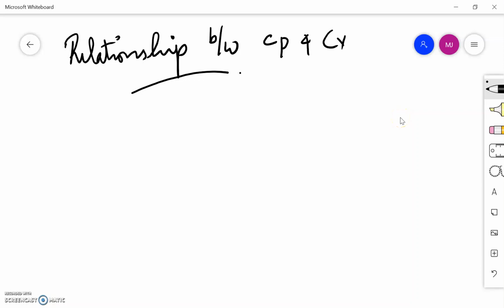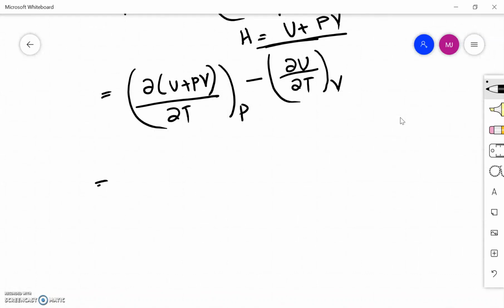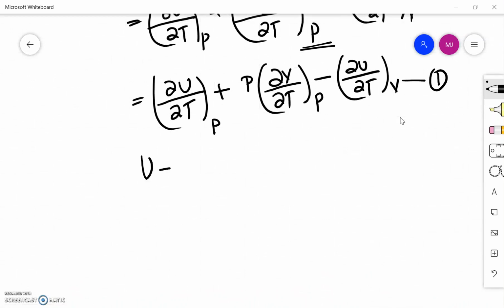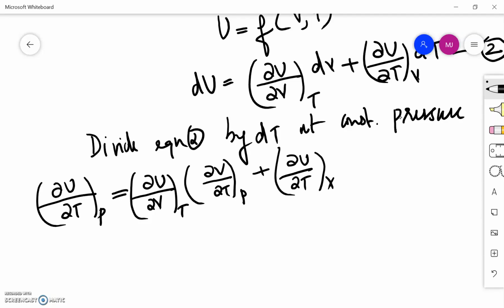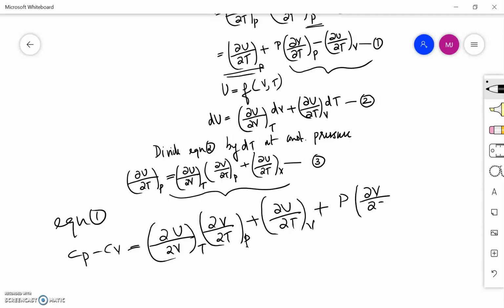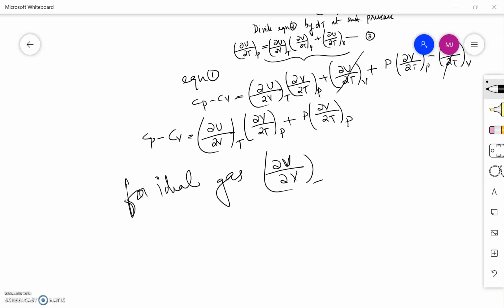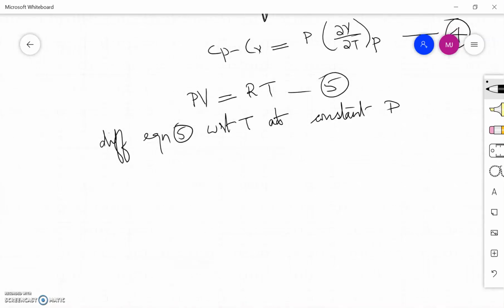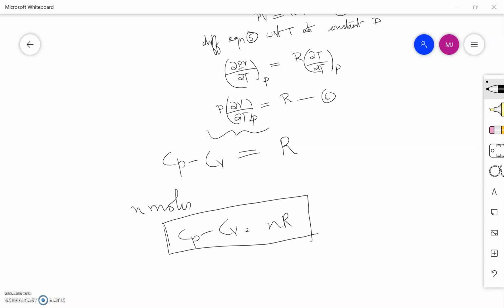relationship bw Cp and Cv